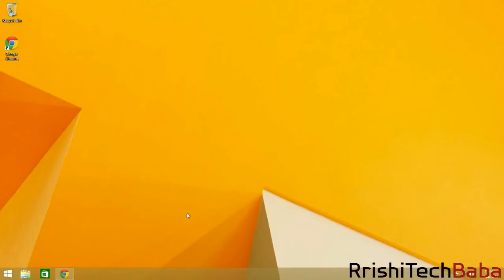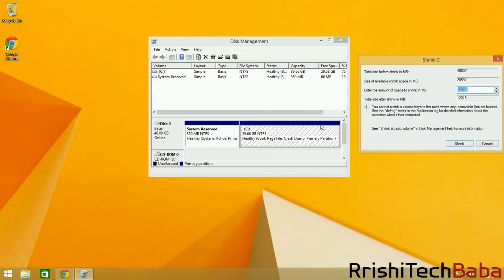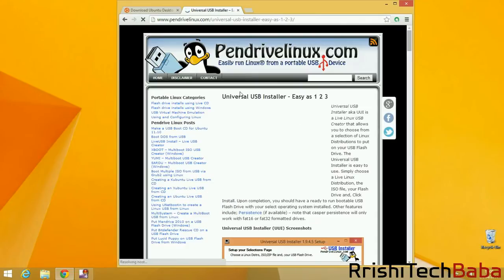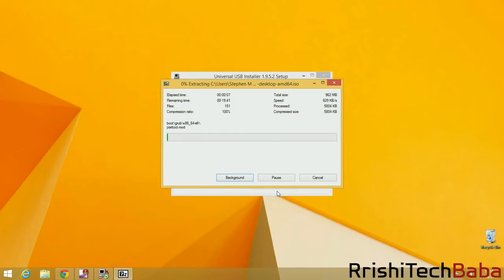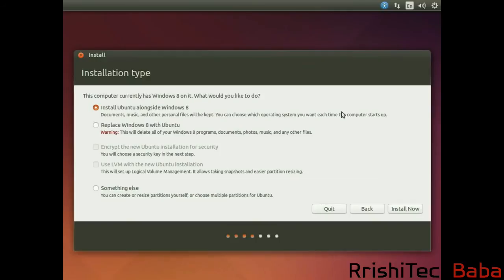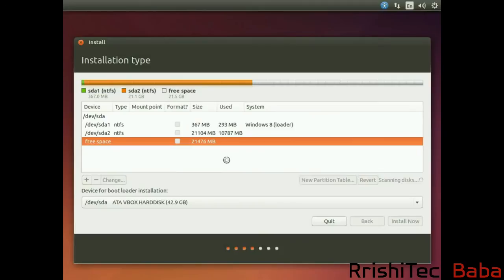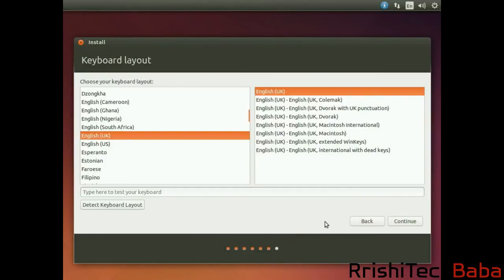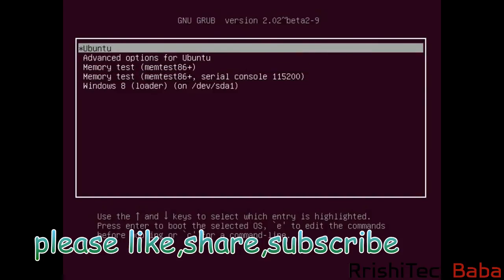Ubuntu 14.04 install Dual boot Windows 8 &8.1 by pendrive/usbstick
Description
how to install Ubuntu 14.04 Dual boot Windows 8 ,8.1 and make Ubuntu bootable pendrive